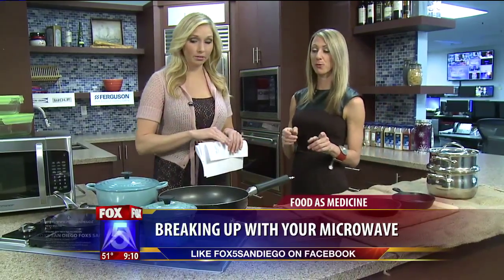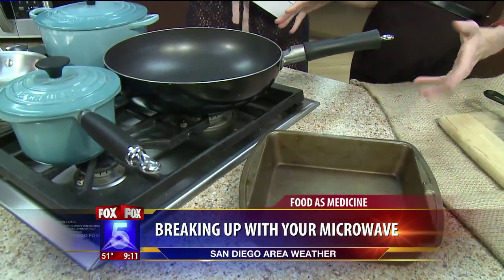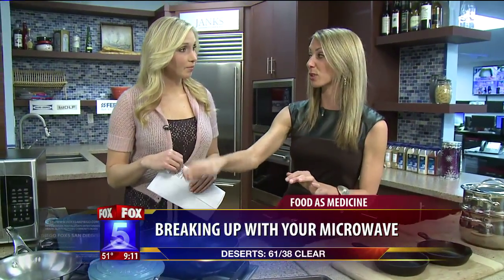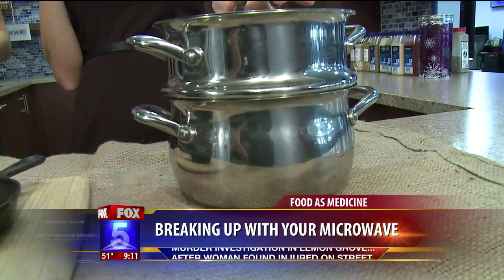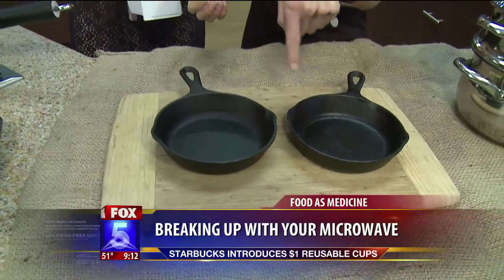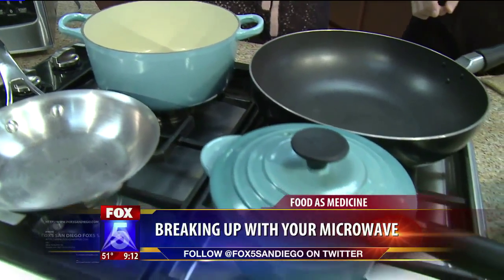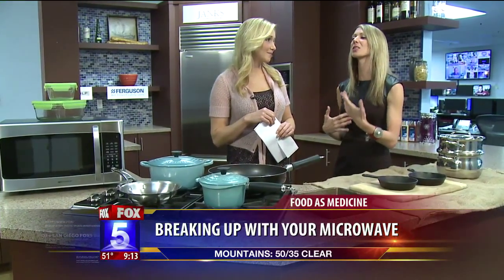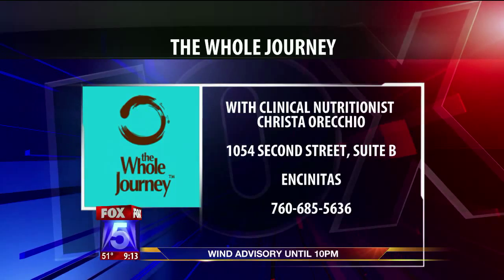Healthy Cookware Options!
If you liked this video, then you might like others in our Popular Diets playlist